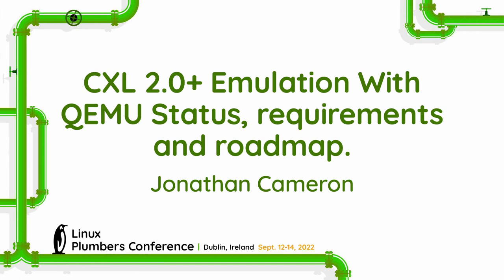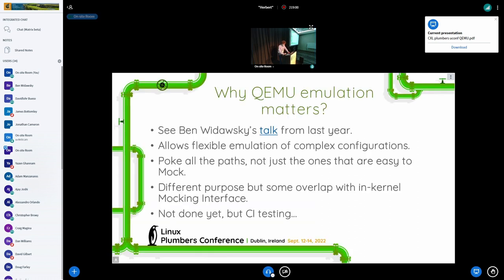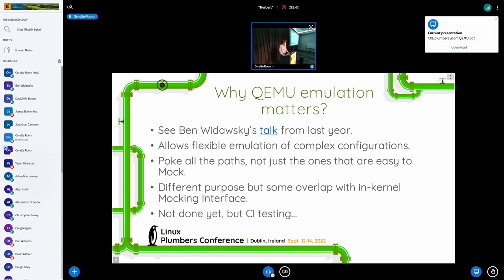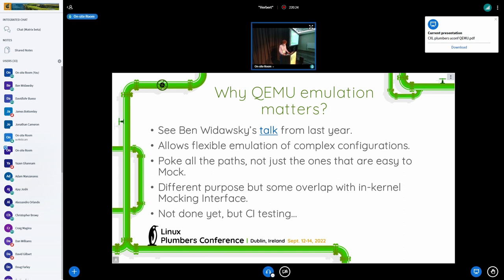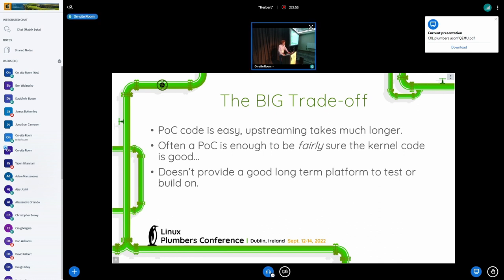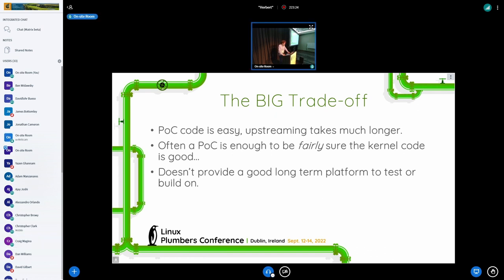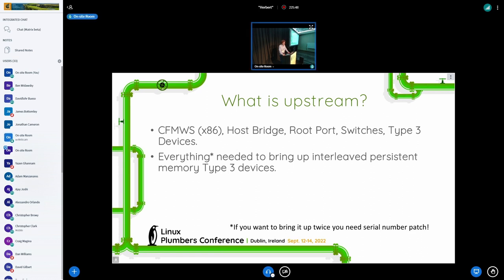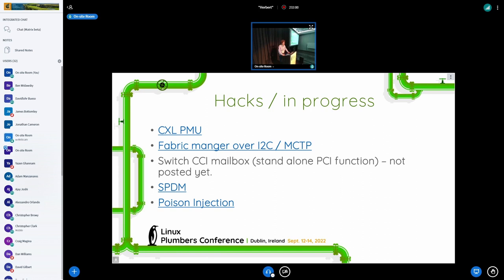CXL 2.0+ Emulation With QEMU Status, requirements and roadmap. - Jonathan Cameron